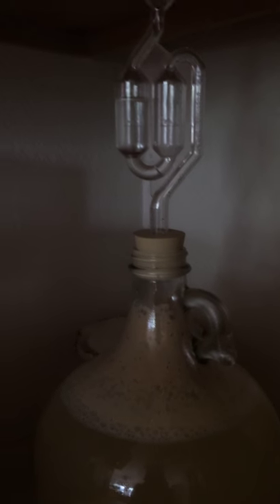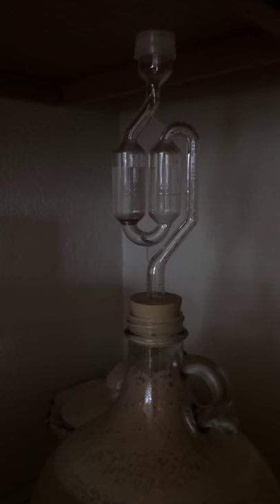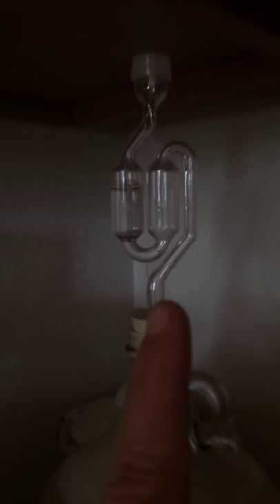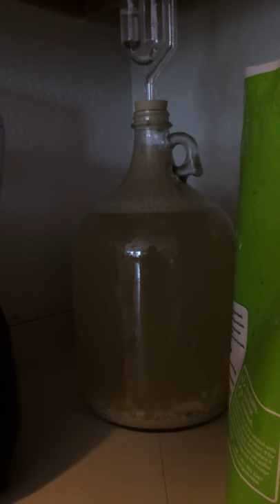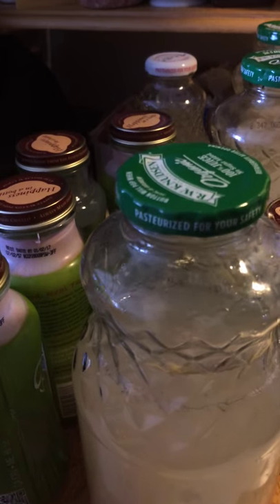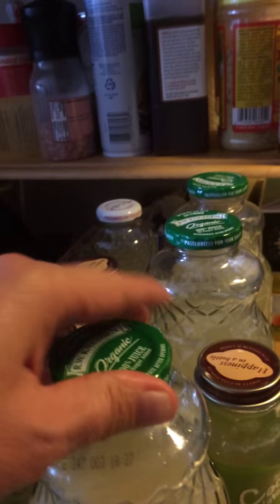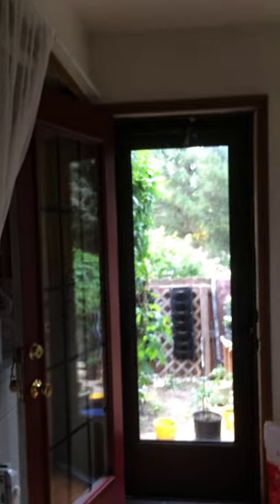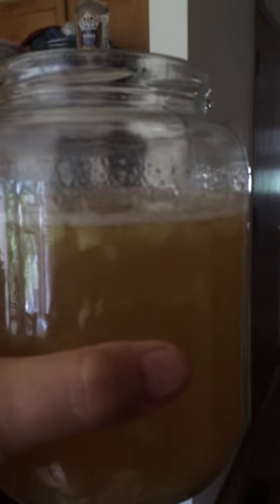Ginger pineapple ale ginger 'bug' ale and ginger pineapple fermented probiotic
In the gallon jar with CO2 tank ginger boiled with fresh pineapple juice and lemons! Jars contain same ingredients as gallon except used ginger bug ginger bug is 2 cups booked water ( no chlorine) 3 tsps minced ginger 3 taps organic sugar every other day add more ginger and sugar Stir in between just pout a towel over it in the dark and warm spot also go for 7 day use 1/4 cup of strained bug with room tempature beverage or syrup or sweetened juices etc! Let sit another three days covered with lid burp daily and Tada !!! Bottle use old jars no pop top kids use a firm lidded bottle refrigerate! Remember to create the beverage you love :)))))